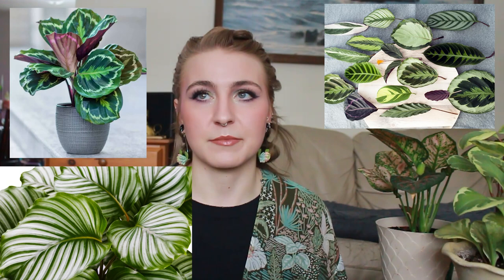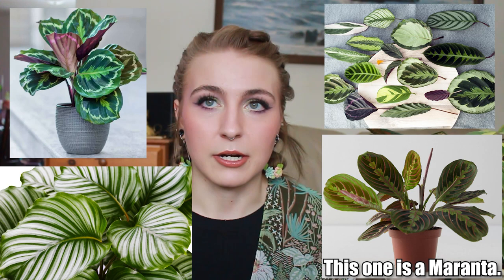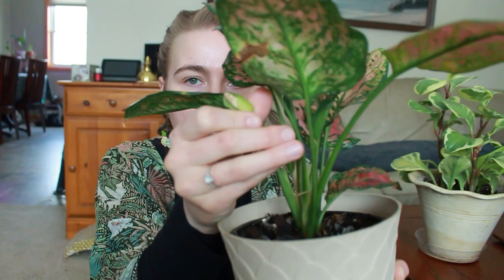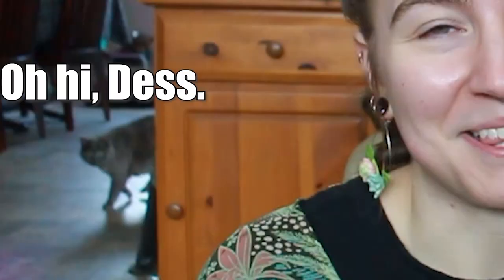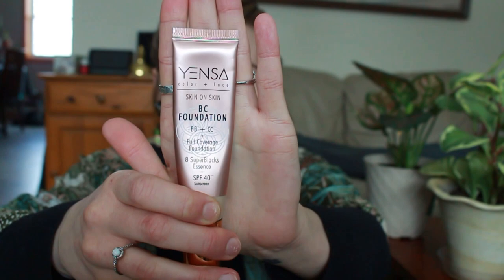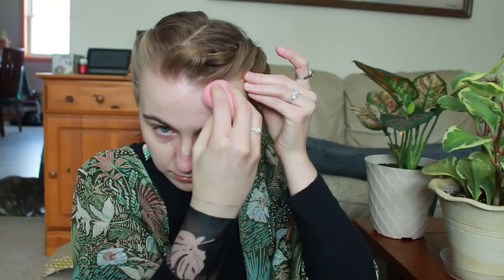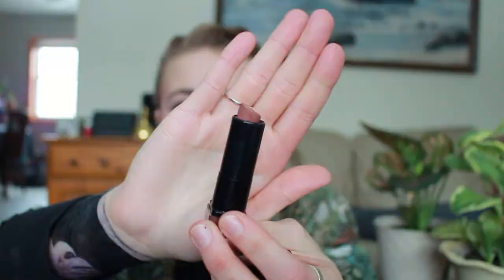Plant Inspired Makeup?! // Wearable Makeup Tutorial + Wedding Planning Chat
I DO have to let you guys know that all of the photos of the beautiful plants I added in this video are not of MY plants...I can only HOPE that my plants will look that good one day!

-Colourpop Super Shock Shadow in Moonwalk (NOT discontinued! WOW!)